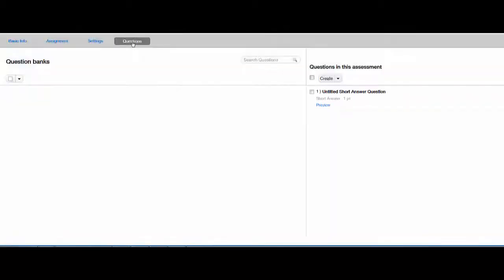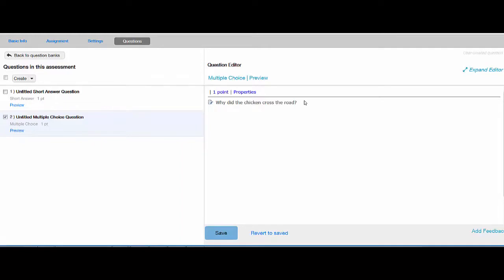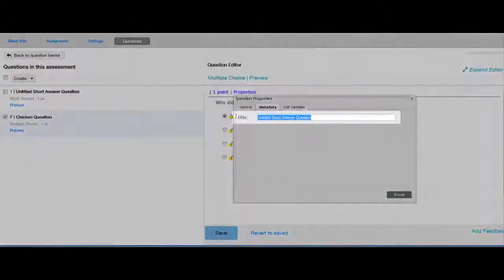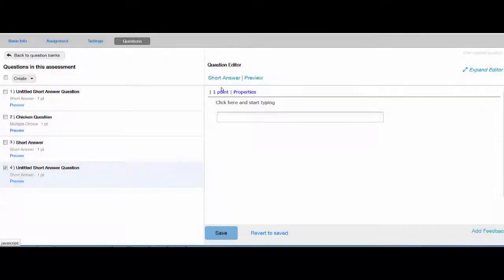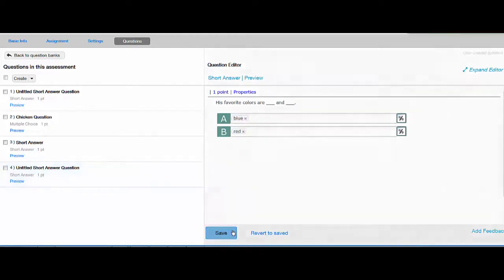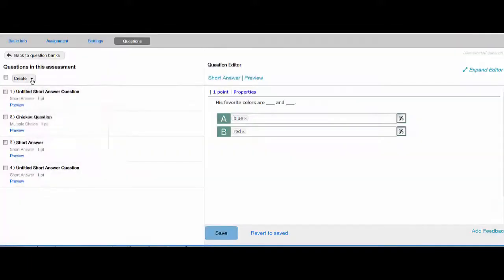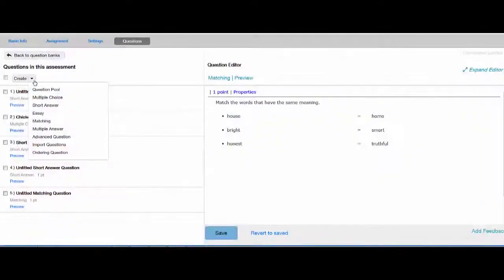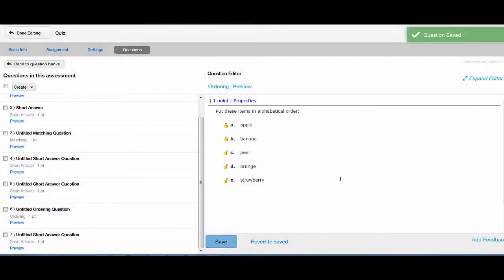LaunchPad: How Do I Enter My Own Questions Into A Quiz?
There are two types of quizzes in LaunchPad. If your quiz has a Search Questions tab and a Review & Modify tab instead of a Questions tab, see the help article